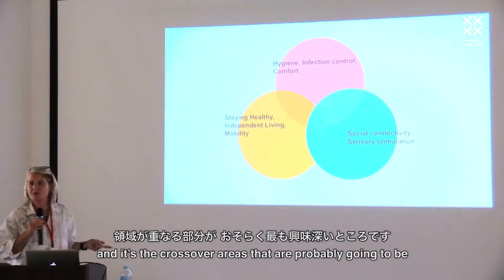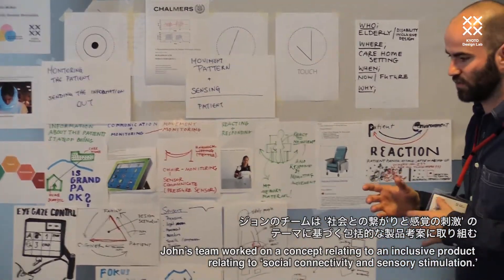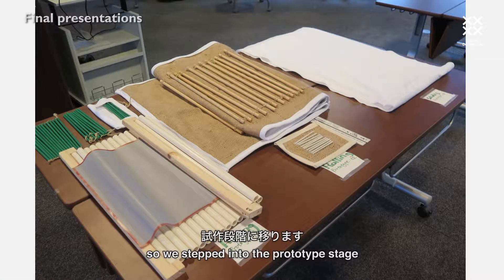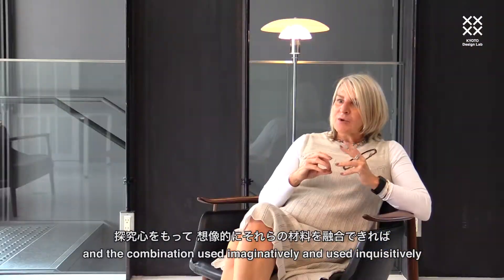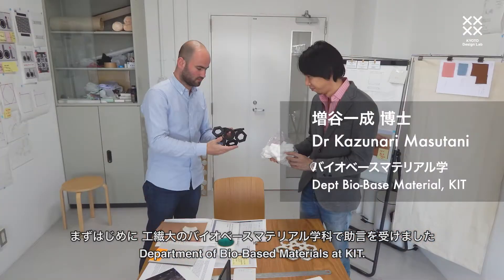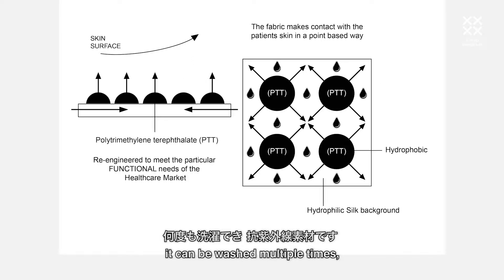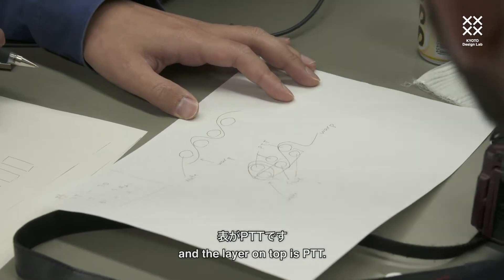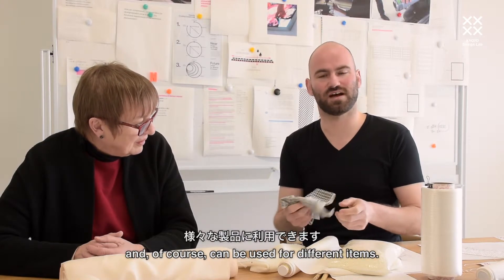Intelligent Textiles for Healthcare Scenarios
KYOTO Design Lab Workshop with the Royal College of Art + Design Associate Program with John McNair

インテリジェント・テキスタイル—医療のための繊維の可能性
KYOTO Design Lab 英国王立芸術学院 共同ワークショップ＋ジョン・マクネアとのデザイン・アソシエイト・プログラム

本コンテンツの権利は作者本人及び京都工芸繊維大学に帰属しています。